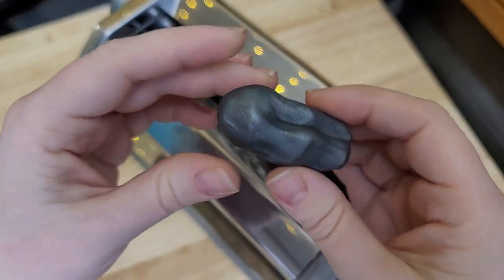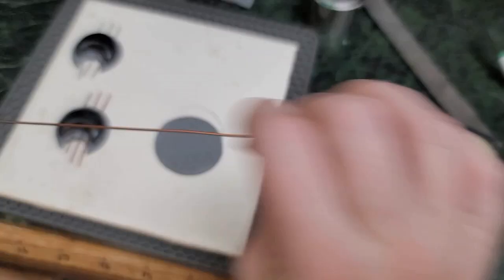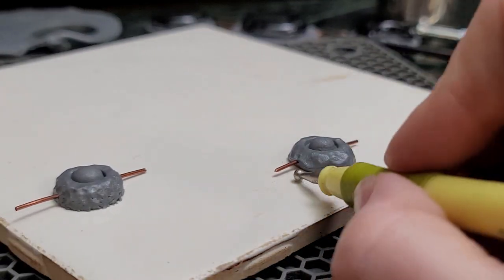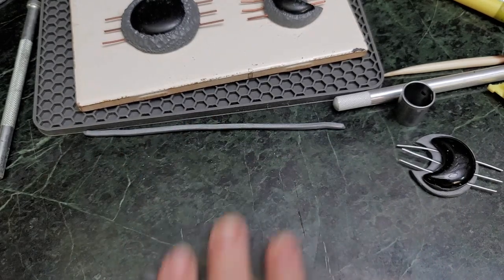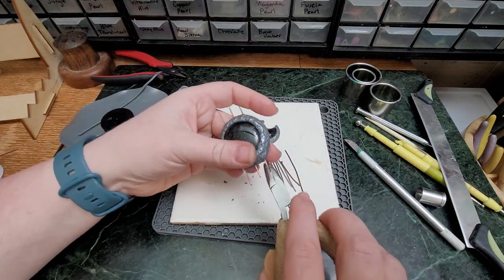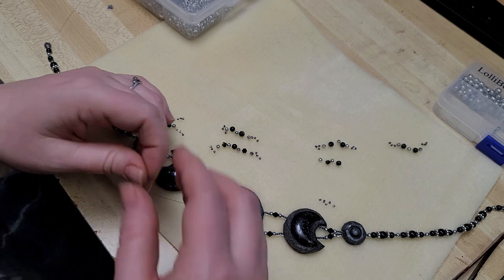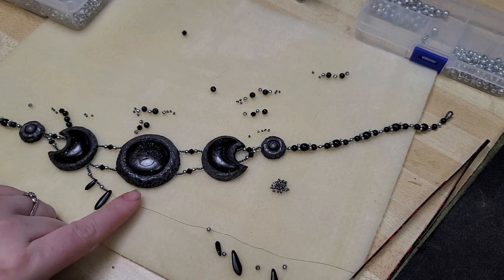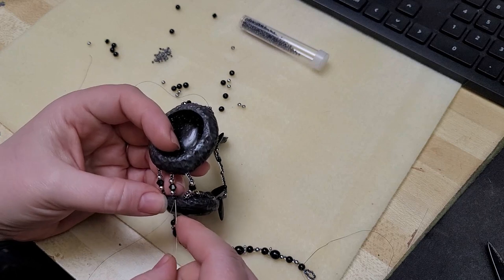New Moon Fused Glass and Polymer Clay Necklace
Learn how to make this necklace! I make my own fused glass cabochons using 96 COE black aventurine (Oceanside brand) Fired to a full fuse, the same cabochons that are provided in our February 2023 Craft Along Kits and Booty Boxes! I demonstrate how to use a ring saw and grinder to shape the cabochon into a moon, then we get wild with some polymer clay and beads!

Sign up for your own booty box or Craft Along Kit

Pasta Machine
Circle Cutters
Mica Powder
Ball Tools
Tissue Blade with Handles
Ceramic Tile
Silicon Trivet
Modpodge Hardcoat

Wire Snips
Bent Nose Pliers

Recommended Microwave Kiln
tile nippers
Running Pliers
Glass Cutter
Ring Saw
Grinding Bits

Firing Schedule: (Full Fuse)
Segment   Rate   Temp   Hold
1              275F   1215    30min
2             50F      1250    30 min
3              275F   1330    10 min
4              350F   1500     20 min
5              Full      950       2 Hours

Firing Schedule: (Fire Polish)
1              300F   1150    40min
2              Full      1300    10 min
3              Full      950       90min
4 400F 100

Please consider joining our Craft Along Club to participate in our exclusive streams, monthly craft crates, digital downloadable content, and behind the scenes updates!